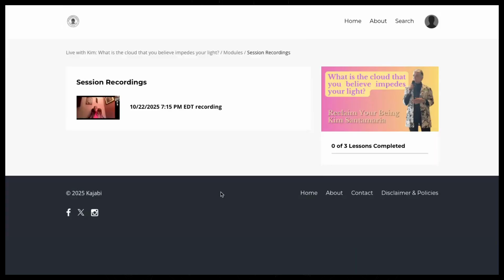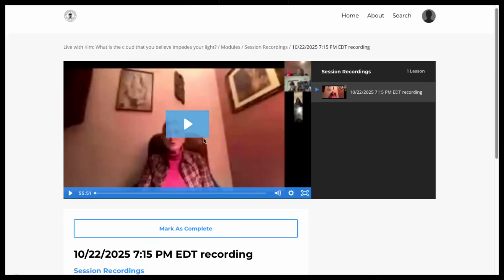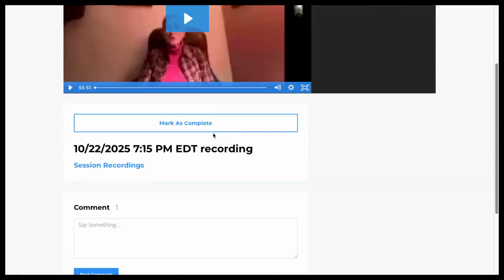How to watch a playback from a live session - Laptop/Computer Version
This tutorial walks through how participants can watch the playback from a live offering.